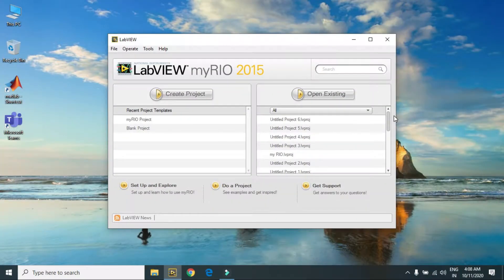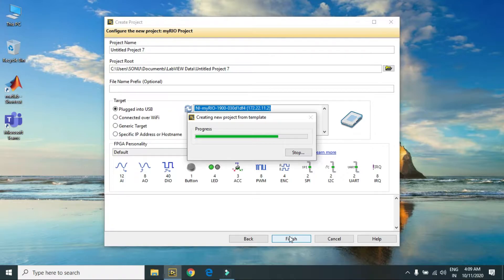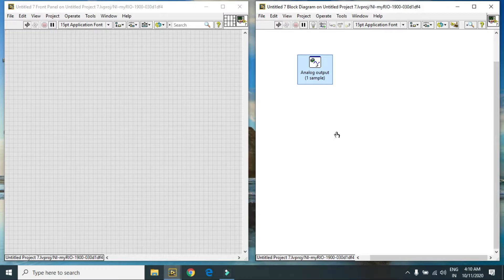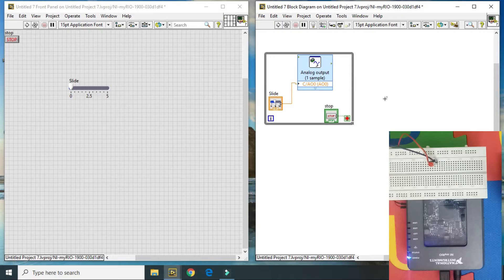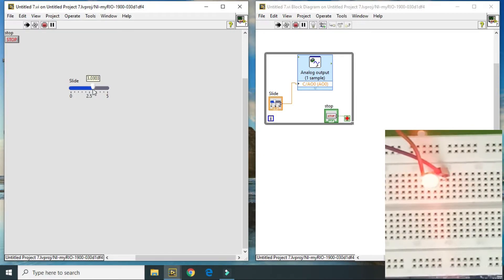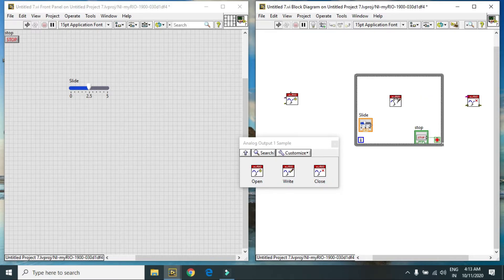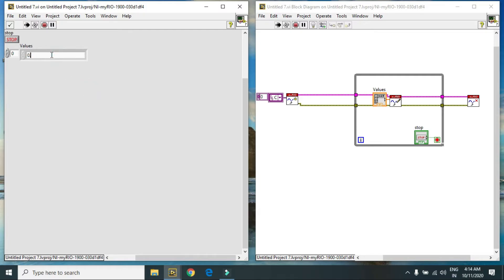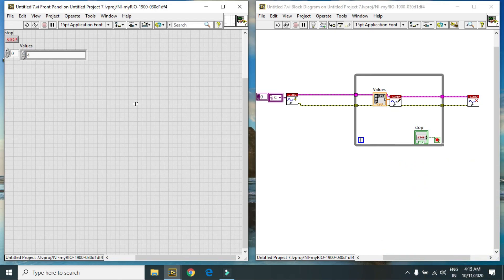Generate Analog Signal using my RIO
Here you can learn how to generate analog signal using my RIO in LabVIEW.

Here is the link of more NI my RIO videos.